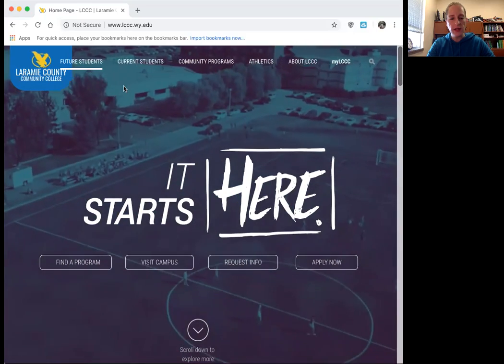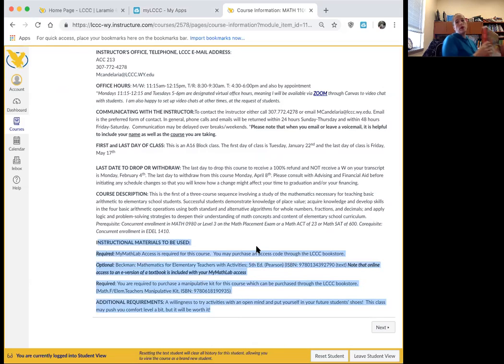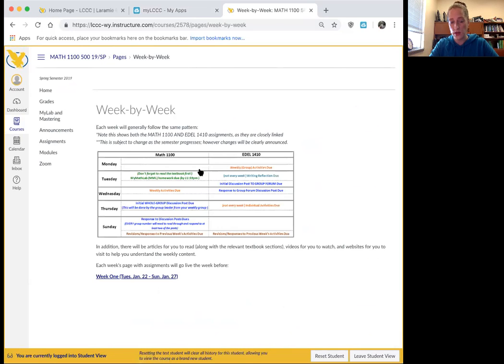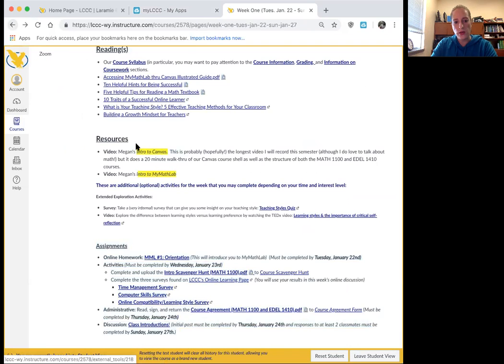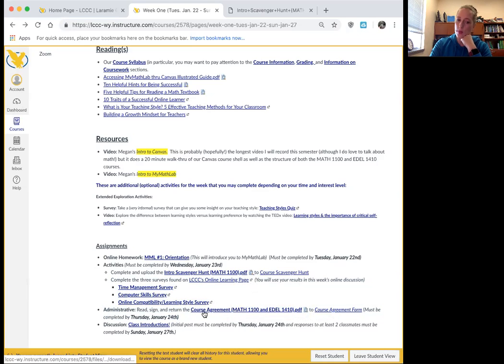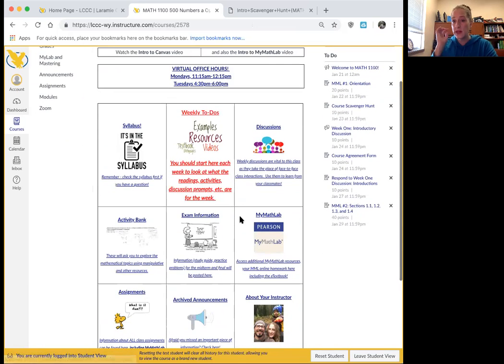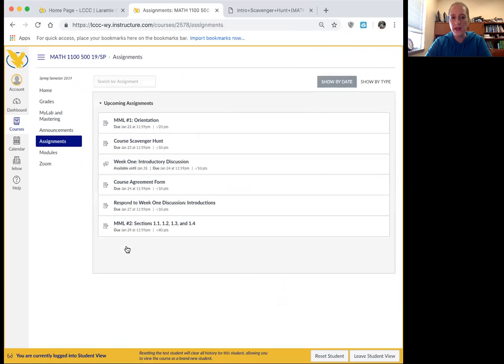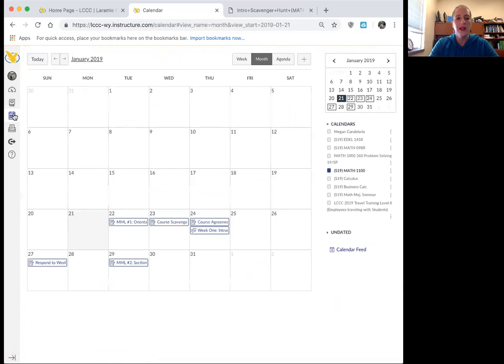Intro to Canvas, approx. 15:55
MATH 1100 Introduction to Canvas